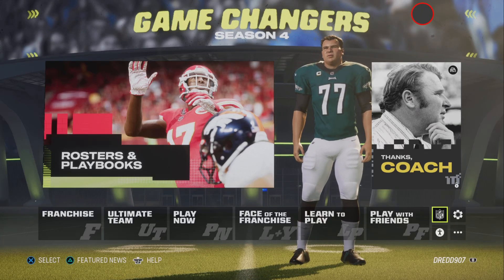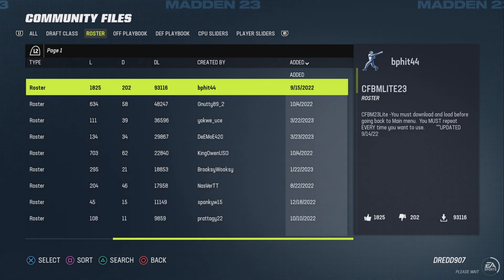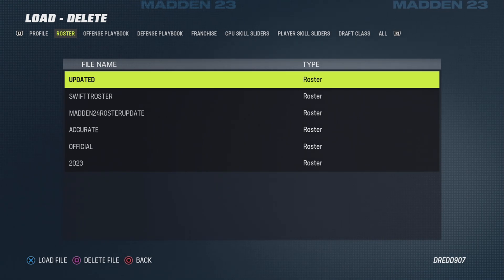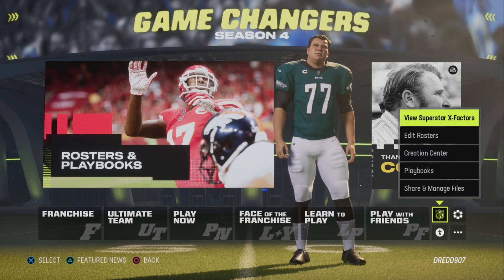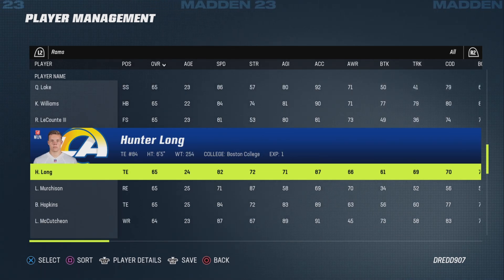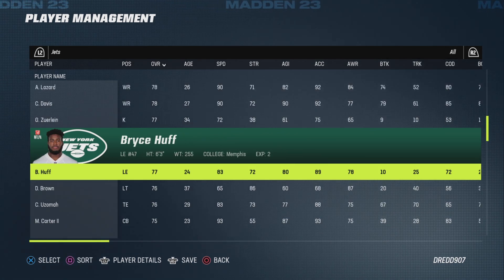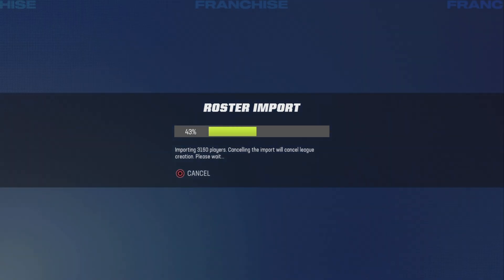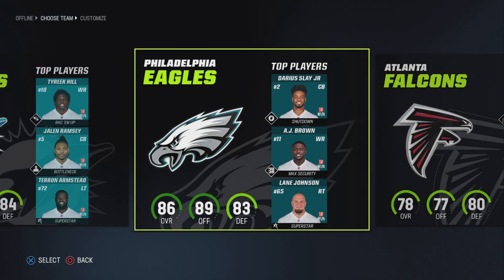Tutorial: How to import custom roster and draft files into NFL Madden 23 on PS5 - OFFSEASON UPDATE!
In this short tutorial, I'll show you how to import custom roster files from the community files into Madden 23 on Playstation 5 and how to use them.